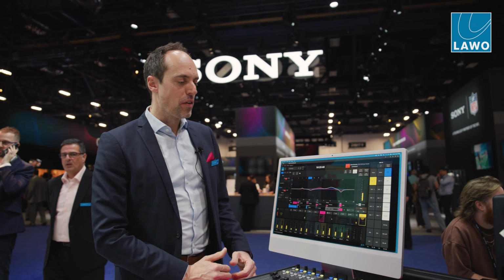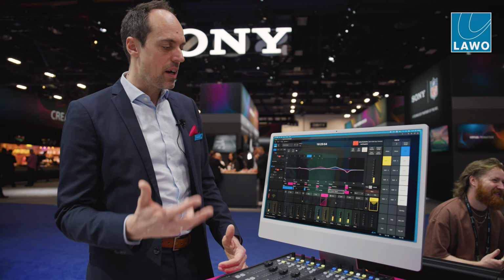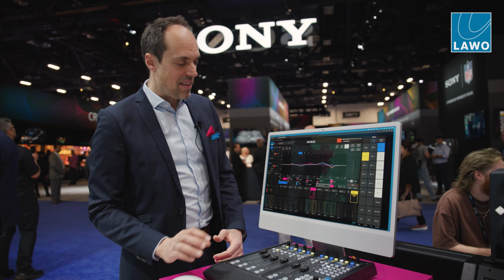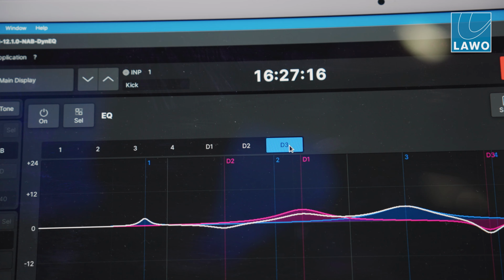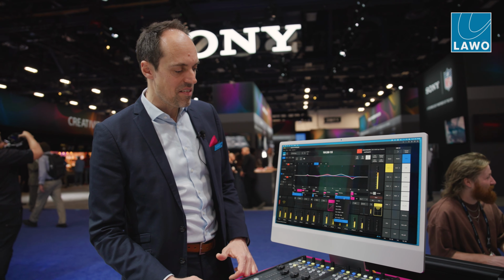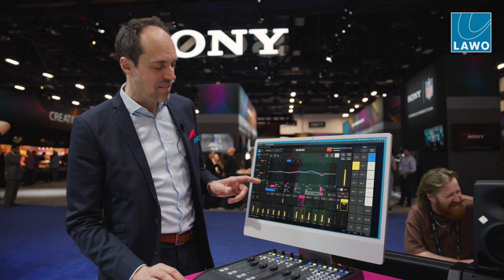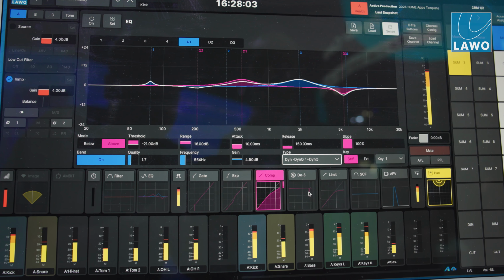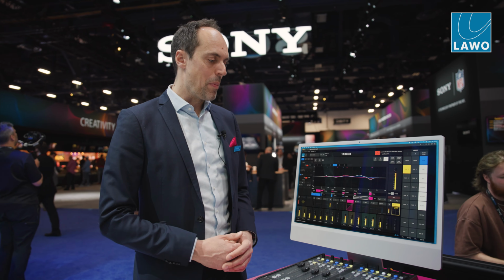NAB 2025 Recap: Preview of Audio Release 12.2 and Lawo's Dynamic EQ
The mc² audio mixing platform is getting better all the time, with rapid successions of software releases that add more functionality and convenience for a variety of audio mixing applications.

In this video, Christian Struck provides a sneak preview of the upcoming 12.2 release. Highlights are a redesigned processing display page, stackable mini displays for channel bays (up to three rows), bank switching via physical fader user buttons… and the 7-band Dynamic EQ module.

Audio heads unite—this is huge news both for those working through an A__UHD Core processor and the ones using the HOME mc² DSP app!